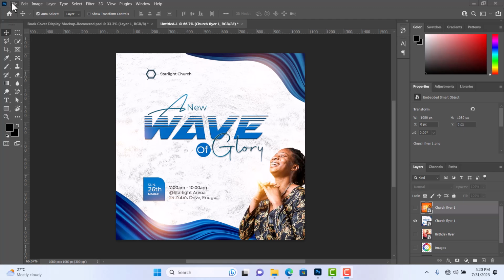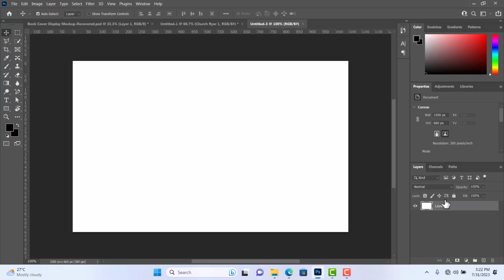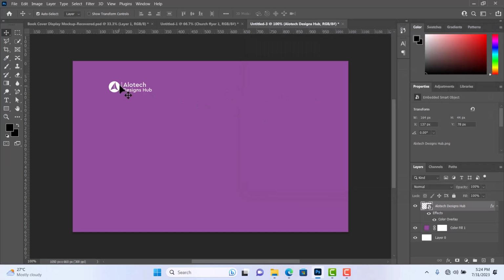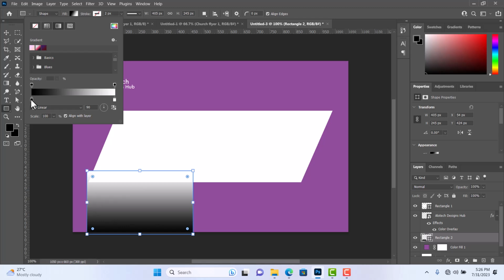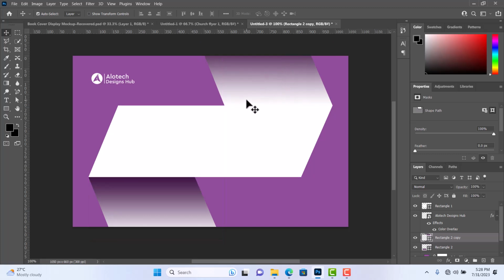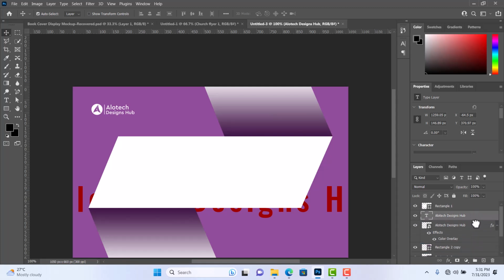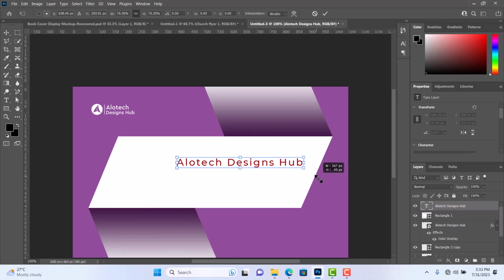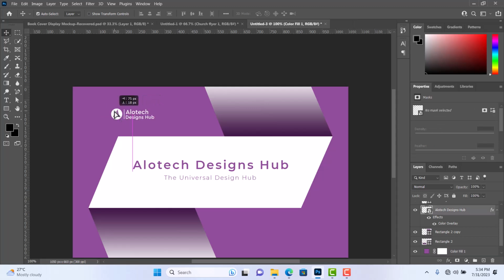How to Design a Stunning Business Card | Complete Graphic Design Tutorial for Beginners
Ready to level up your graphic design skills?
In this video, I’ll show you a complete step-by-step tutorial on how to design an eye-catching business card that leaves a lasting impression. Whether you're a beginner or looking to refresh your design techniques, this training covers everything — from layout, fonts, colors, to professional printing tips!

✅ What you’ll learn:

The standard business card size and bleed settings

Choosing the right fonts and brand colors

How to create a clean, professional layout

Exporting your design for print and digital use